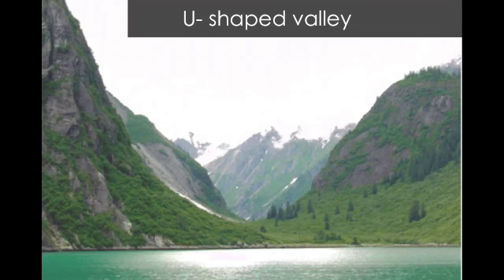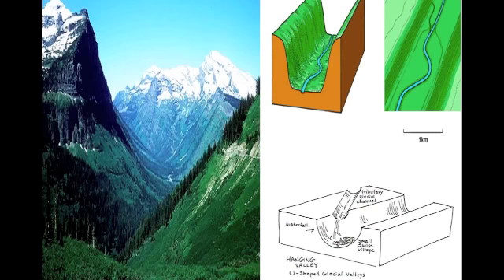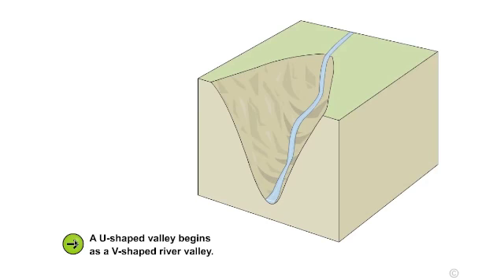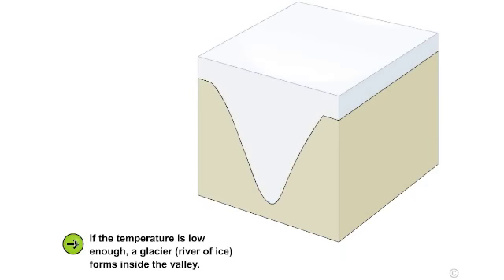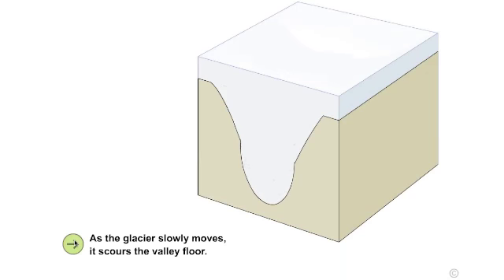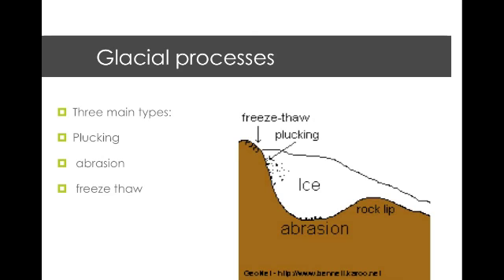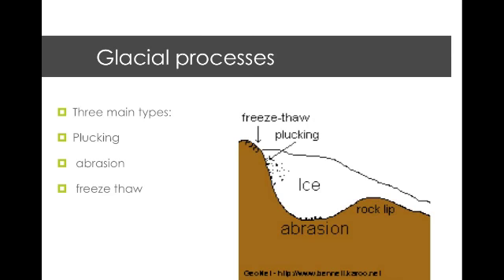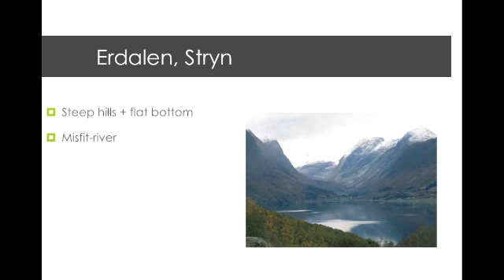Geography - u-shaped valley/meanders - Joergen/Herman